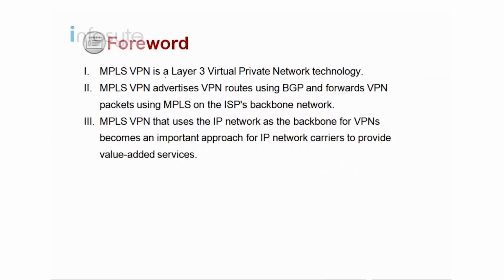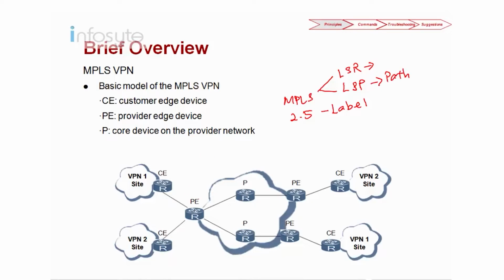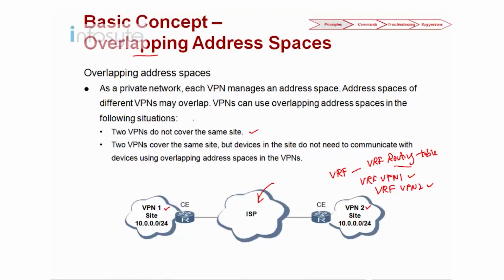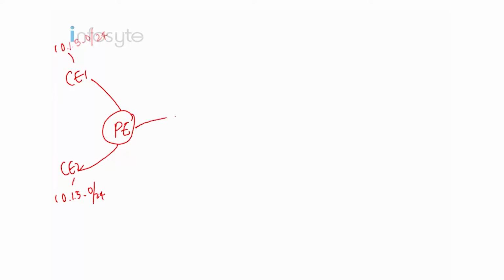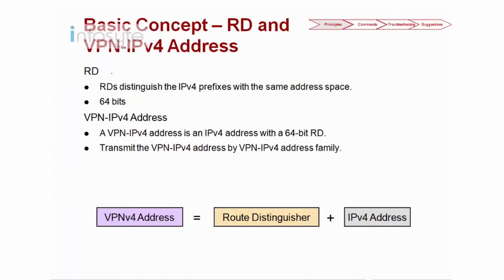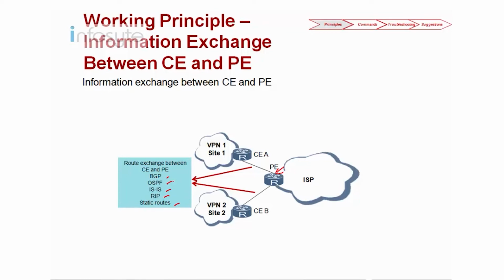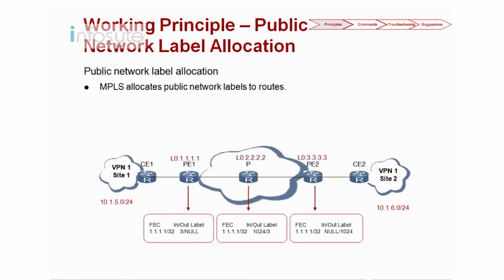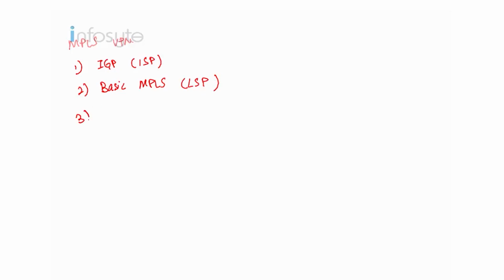Huawei HCIE Routing & Switching Elite Training - MPLS VPN Part 1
This video will discuss on MPLS VPN. MPLS VPN is a Layer 3 Virtual Private Network technology. MPLS VPN advertises VPN routes using BGP and forwards VPN packets using MPLS on the ISP's backbone network. MPLS VPN that uses the IP network as the backbone for VPNs becomes an important approach for IP network carriers to provide value-added services. The Objectives for this video include the following:
• Understand MPLS VPN principles.
• Master MPLS VPN configuration commands.
• Improve MPLS VPN troubleshooting capabilities.
• Strengthen MPLS VPN exam skills.